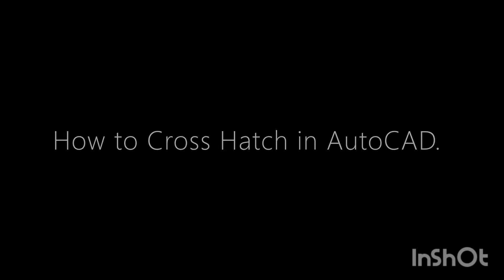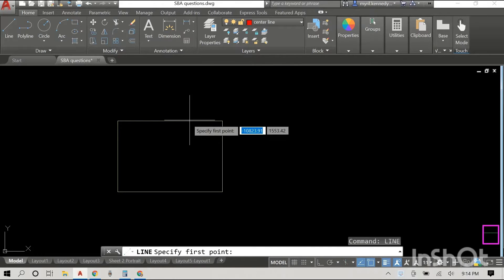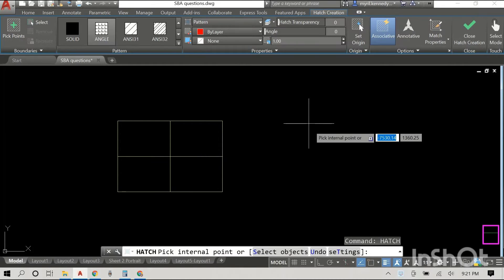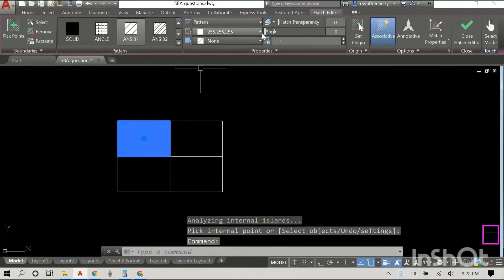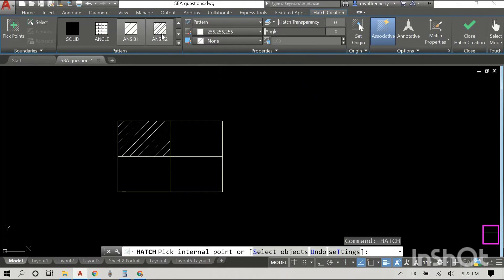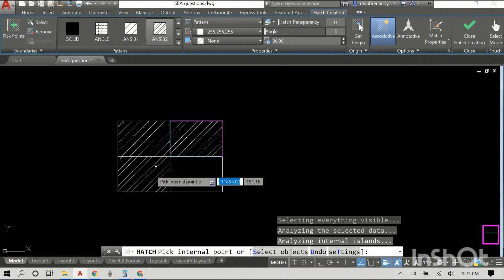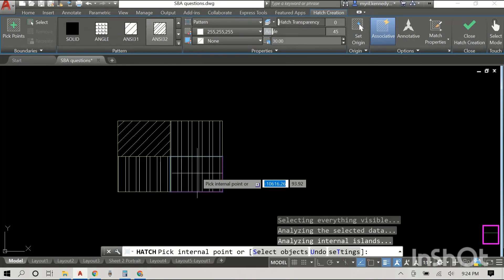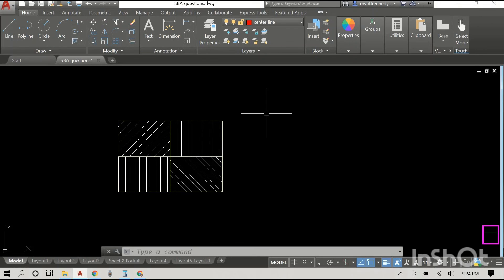AutoCAD Tutorial: How To Use the Cross Hatch Command (Technical Drawing)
This video walks through the steps needed to cross hatch something and how to make changes/edits to the hatch before or after use.